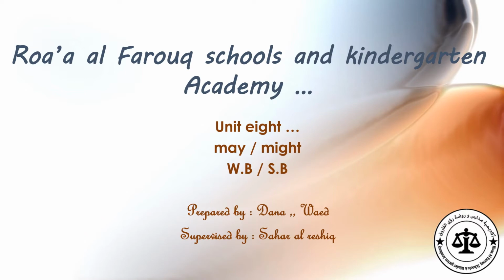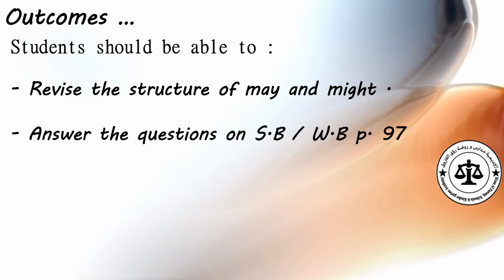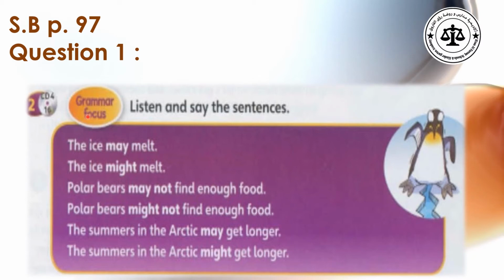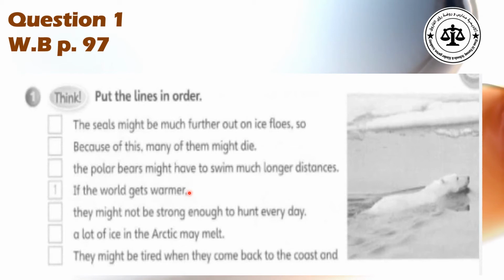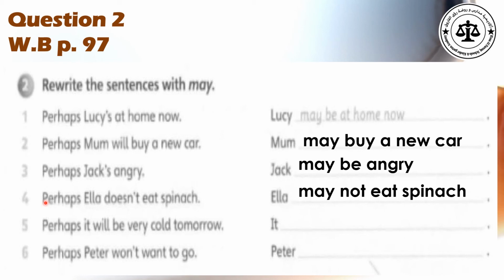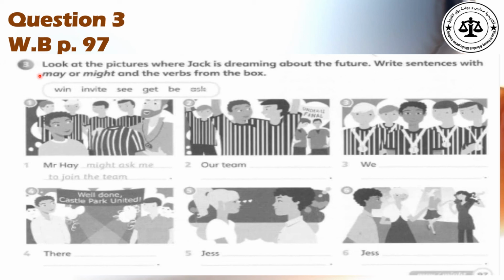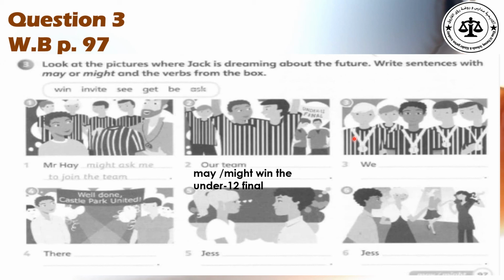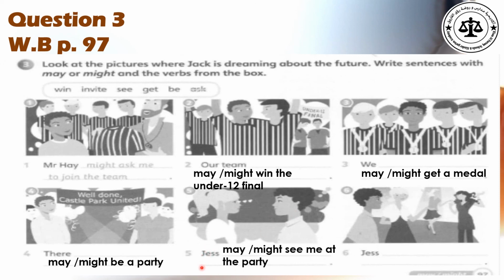حصة اللغة الانجليزية للصف السادس 9-5